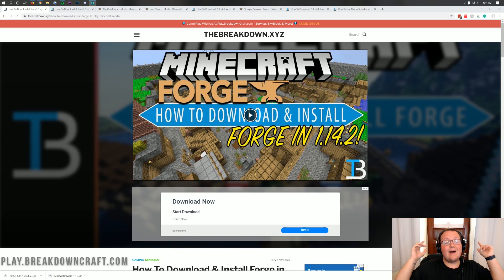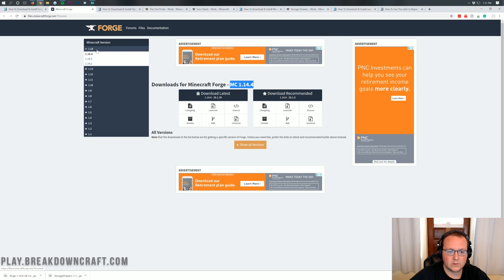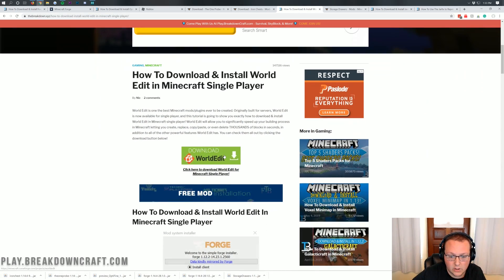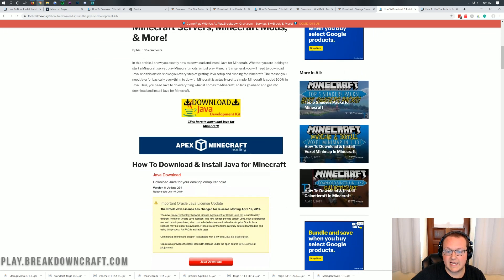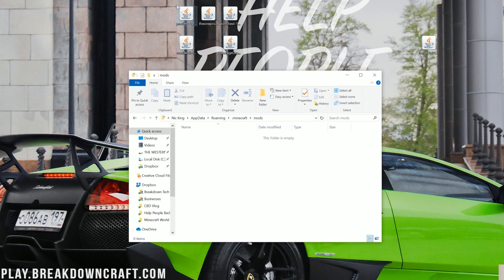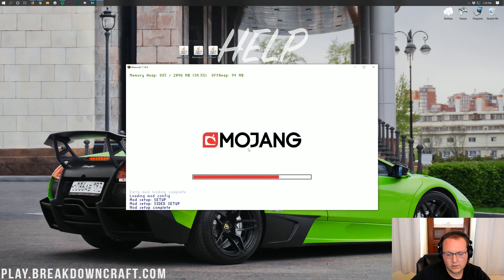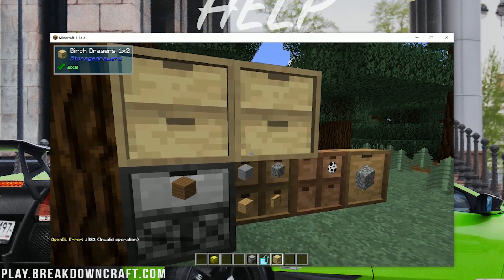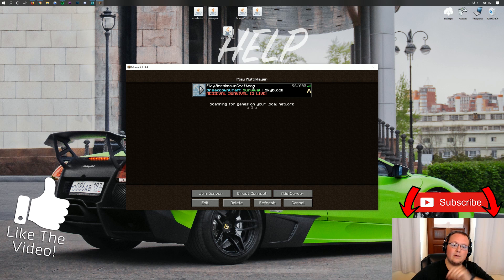How To Download & Install Multiple Mods in Minecraft 1.14.4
If you want to know how to download and install multiple mods in Minecraft 1.14.4, this is the video for you! I show you exactly how to install multiple mods for Minecraft 1.14.4. We do this using the Forge mod loader. Thus, it is important that if you want to download multiple mods for Minecraft they are all compatible with Forge 1.14.4. Luckily, more and more mods are updating on a daily basis allowing you to get even more 1.14.4 at the same time!

About this video: In this video, we show you exactly how to download and install multiple mods in Minecraft 1.14.4. No matter what mod you want to install in Minecraft, this video will show you how to get it with other mods in 1.14.4. This is done by using the Forge Mod Loader, which has recently gone fully stable for Minecraft 1.14.4. Forge is the most popular and widely used mod loader Minecraft has ever seen, and it is now up and running fully in 1.14.4. Thus, let's go ahead and learn exactly how to download and install multiple mods in Minecraft 1.14.4 using Forge.

The first step of installing multiple MinecraftMods is downloading multiple Minecraft mods for 1.14.4. You can't install more than one Minecraft mod without downloading more than one. Luckily, we do have a list of the top 5 best mods for Minecraft 1.14.4 linked above in addition to all of the mods that we install in this video. That means we give you a lot of different mods to check out from the start. No matter what mod you download though, make sure it is for Forge 1.14.4. If it isn't, you can't install it with other mods using this tutorial.

Once you have your Mods downloaded, it is time to download and install Forge for Minecraft 1.14.4. Luckily, we have helped nearly one million people download and install Forge, and we have an in-depth tutorial linked above that goes over every single step of downloading and install Forge for Minecraft 1.14.4. We even go over some of the issues that you may have and how to fix those to ensure you install Forge no matter what allowing you to get multiple Minecraft mods in 1.14.4.

Once you have Forge installed, it's time to start installing all of our mods. To install multiple mods in Minecraft 1.14.4, we need to go to the start menu, search for 'run', and open up the 'Run' application. In the text box in this application, type "%appdata%', and hit enter. You will then see a '.minecraft' folder. Click that, and you will see a 'mods' folder. If you don't see a mods folder, no worries! Just create one. Once you have your mods folder, open it up, and drag-and-drop all of your Minecraft 1.14.4 mods into it. You have now installed multiple mods in Minecraft 1.14.4!

You aren't done just yet though. You still need to open up the Minecraft launcher and select the 'Forge' profile/version for 1.14.4. To do this, just open up the normal Minecraft launcher, and click the little arrow to the bottom right of the play button. When you do this, you will see a 'Forge' version. Click this, and click play. Now, Minecraft 1.14.4 will open up with more than one mod installed!

Congratulations! You now know exactly how to download and install multiple mods in Minecraft 1.14.4. If you have any quests about getting multiple Minecraft mods with Forge 1.14.4, please let us know in the comment section down below, and be sure to give this video a thumbs up and subscribe to the channel if you haven't already. It really helps us out, and it means a ton to me. Thank you very, very much in advance.